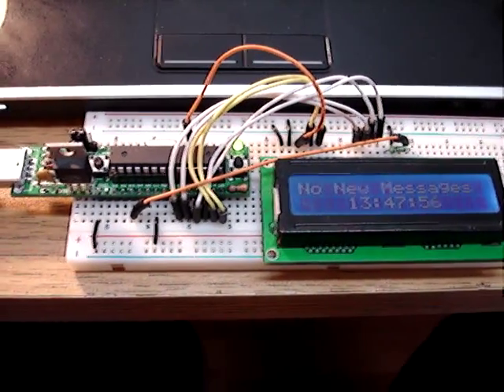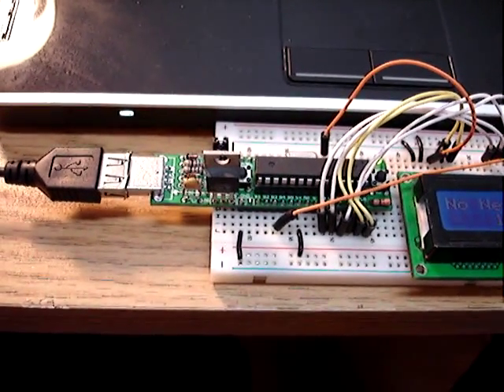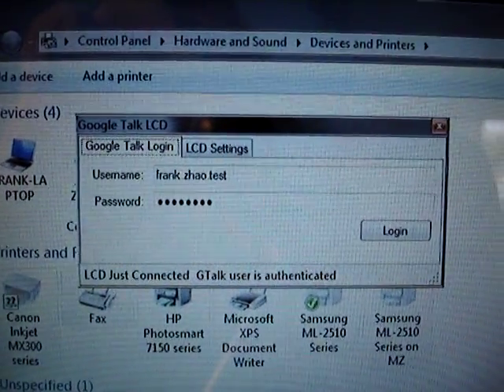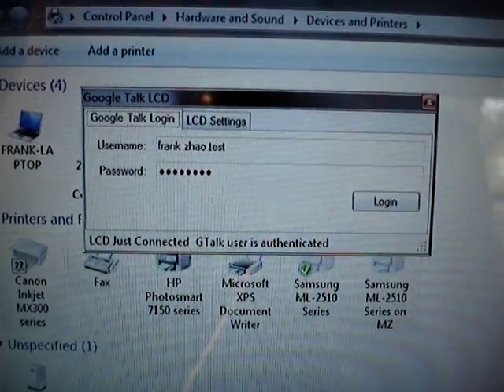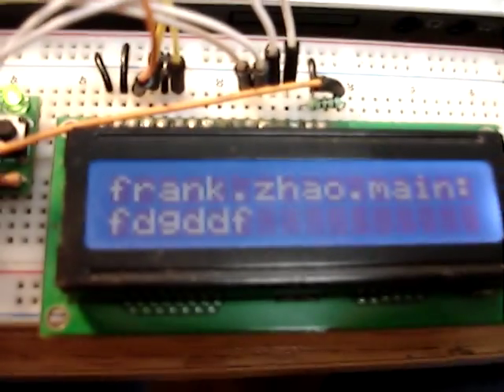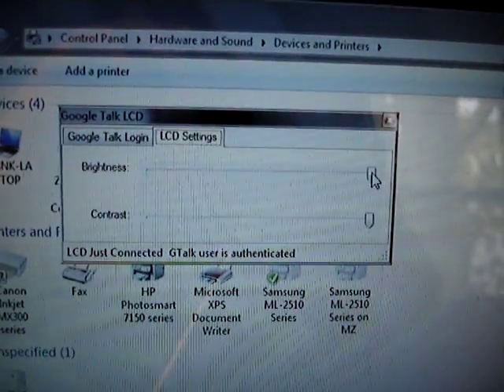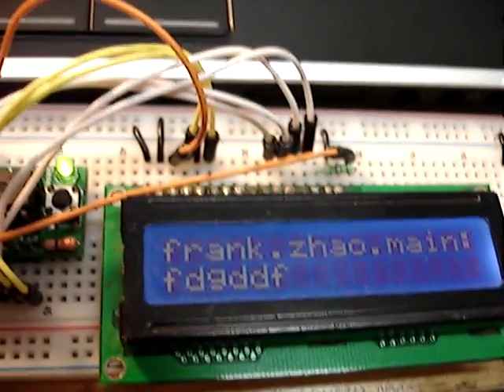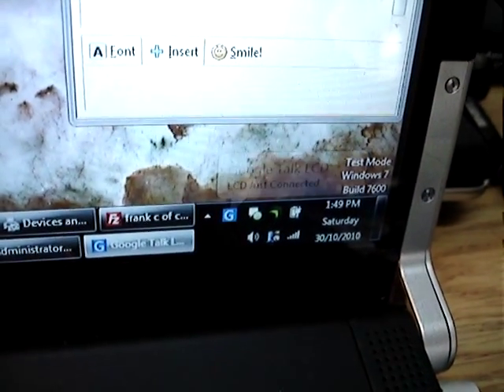USnooBie Google Talk LCD Demo